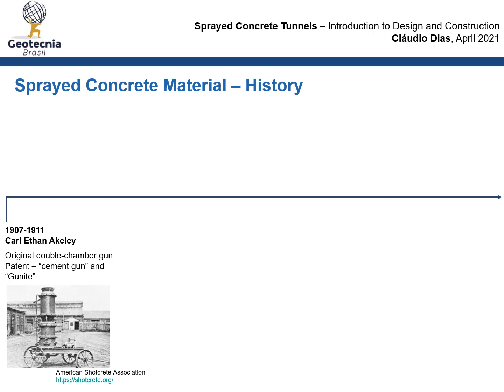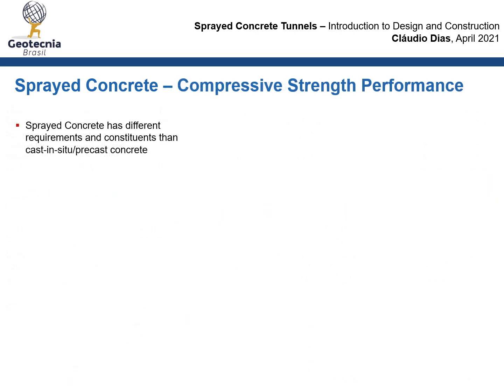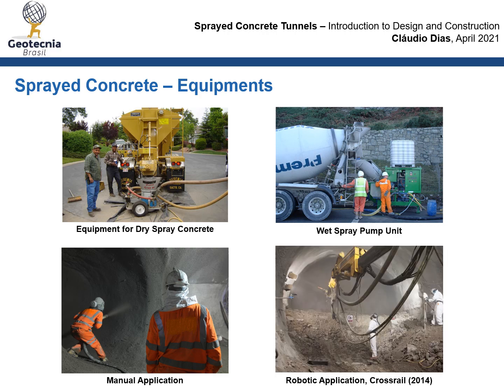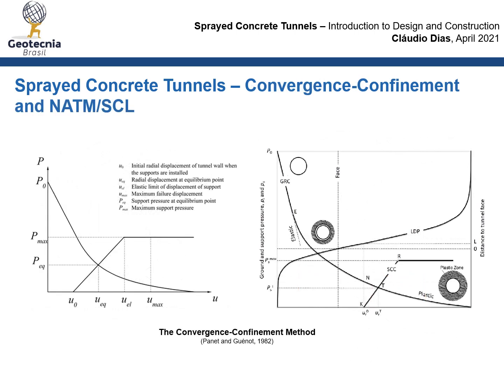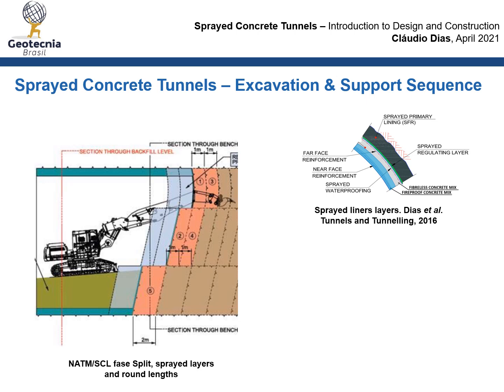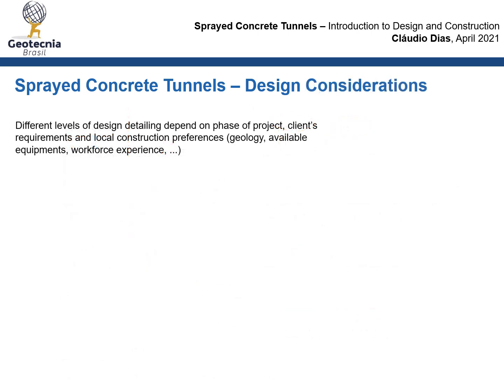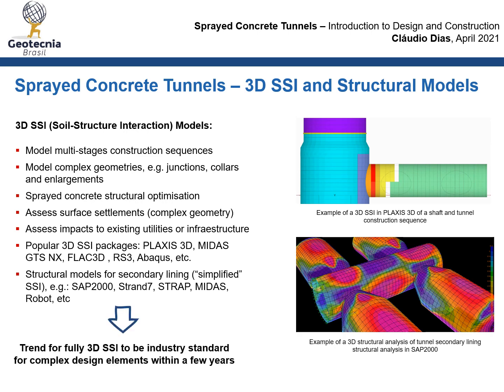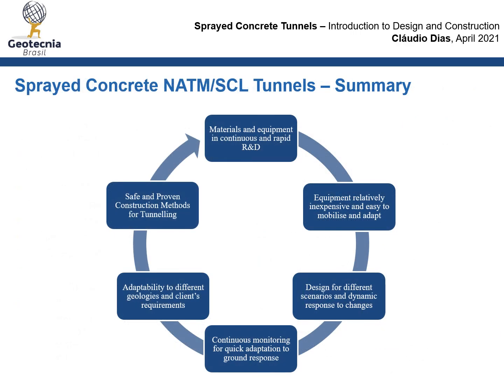Sprayed Concrete Tunnels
Another Live Event in the Brazilian Geotechnicall channel
Directly from England, in this video, Cláudio Dias shares his rich theoretical and practical experience in the Sprayed Concrete Tunnels. Cláudio has experience in major works, with emphasis on South America, North America, and the United Kingdom.